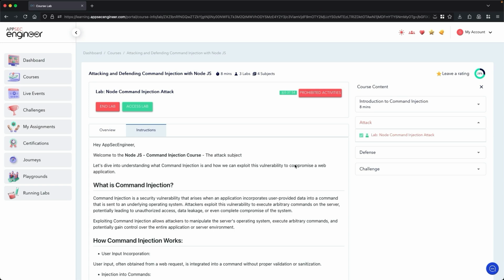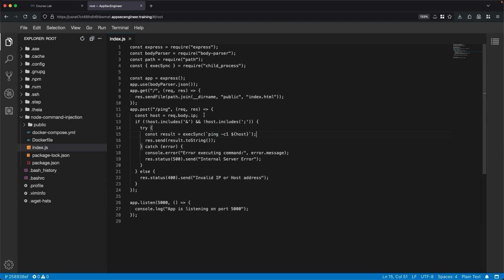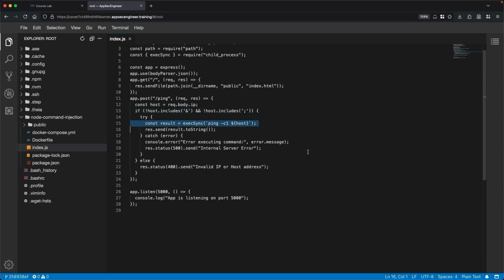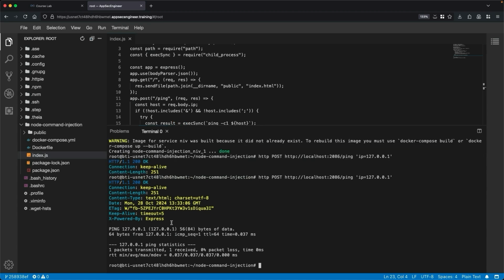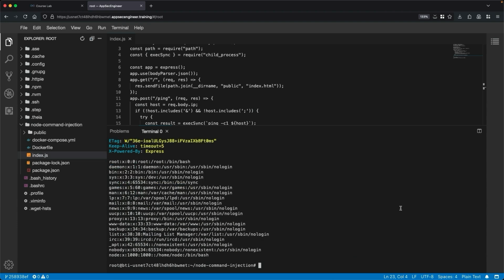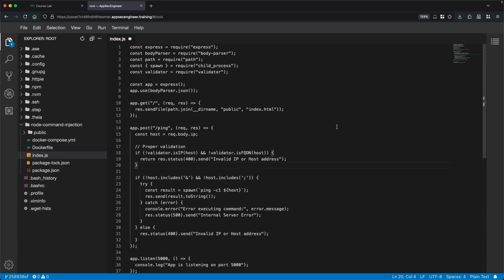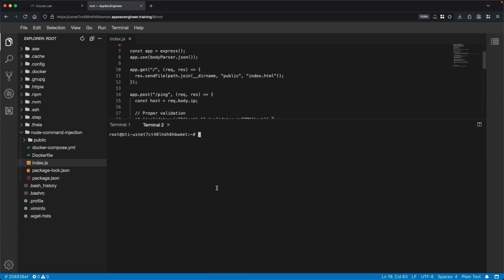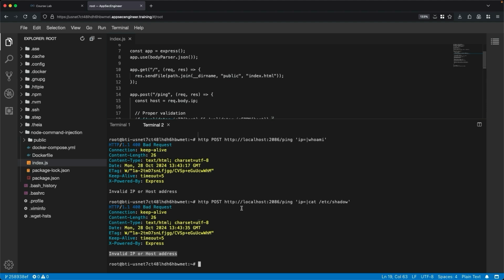How to STOP Command Injection in NodeJS Apps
In this video, Ganga Sumanth delves into the critical command injection vulnerability in Node.js applications. Learn how to identify and exploit this vulnerability, and follow our step-by-step guide to fix it.

We'll cover a real-world example, demonstrate unsafe practices, and implement robust defenses using safe methods, proper input validation, and error handling. Watch to ensure your applications are secure against such attacks!